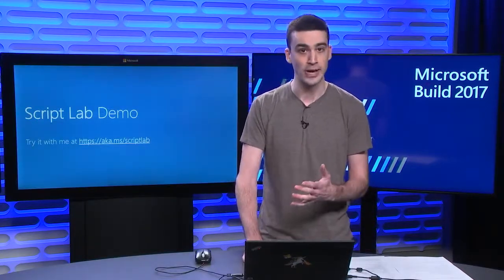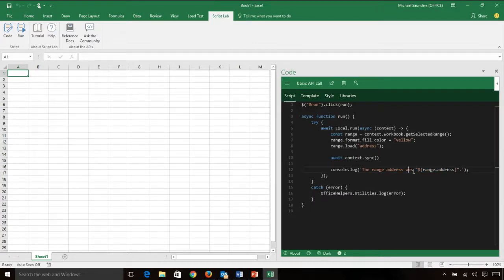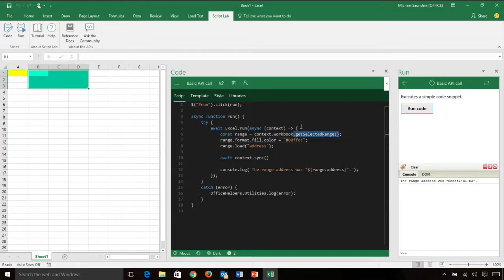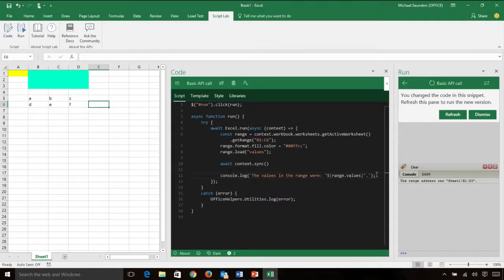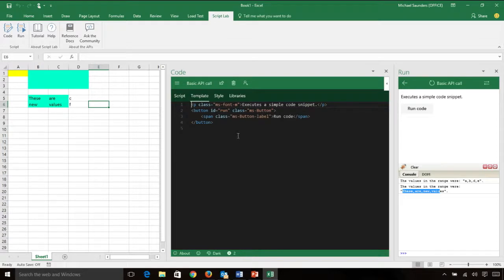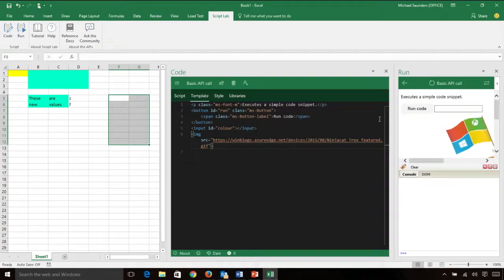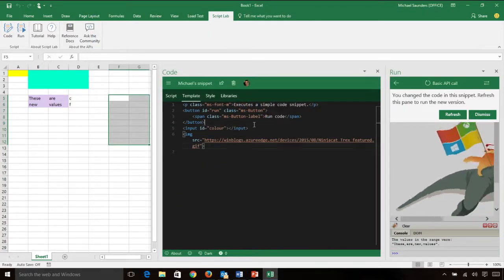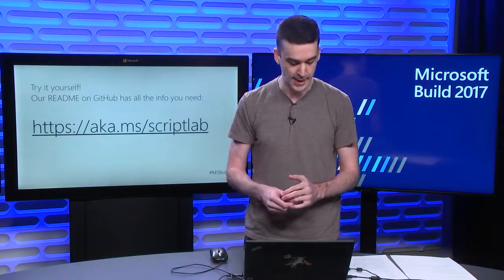Build 2017 Experiment with Script Lab to learn the JavaScript API for Office